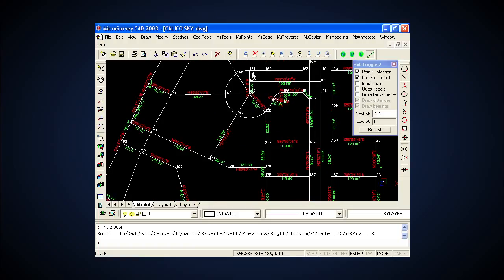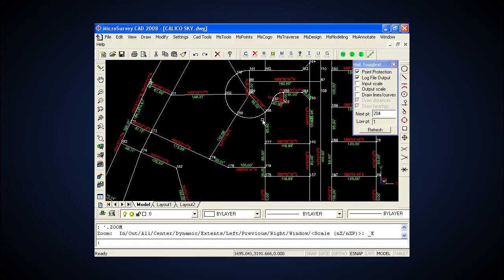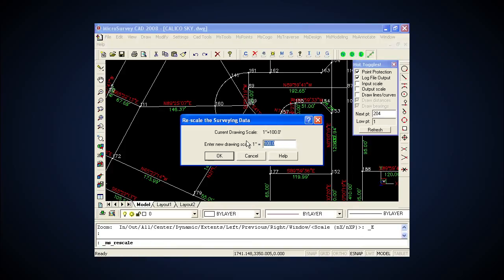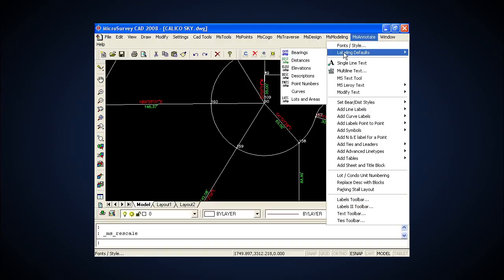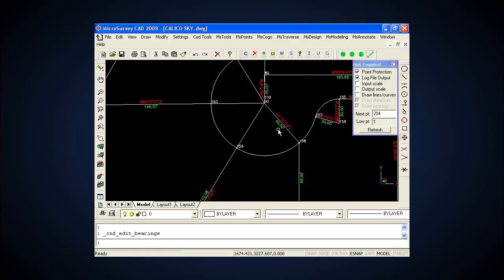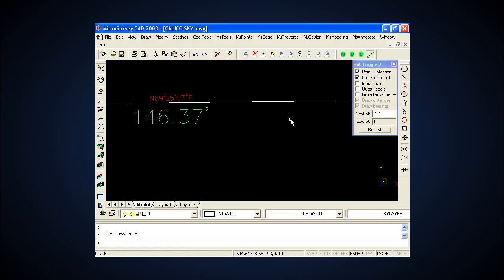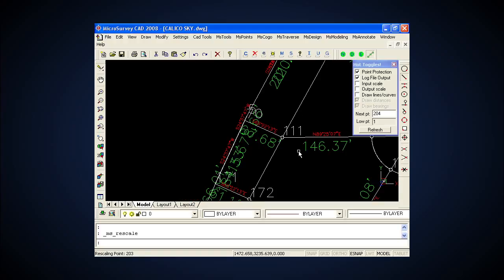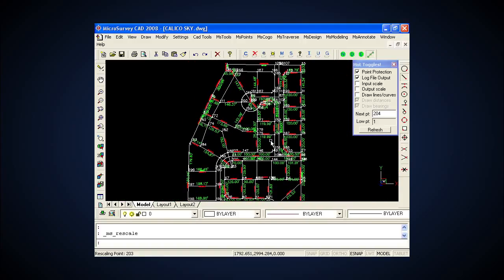NavCom SurveyCAD Rescale Complete Drawing